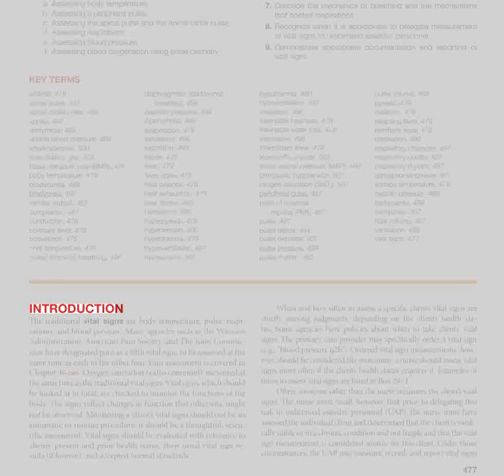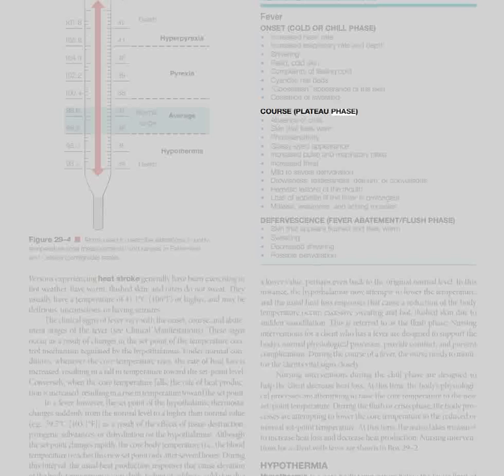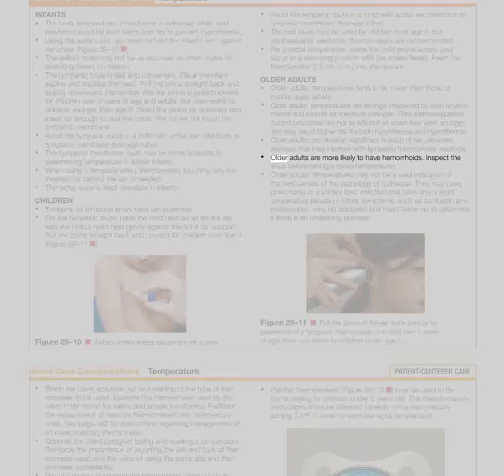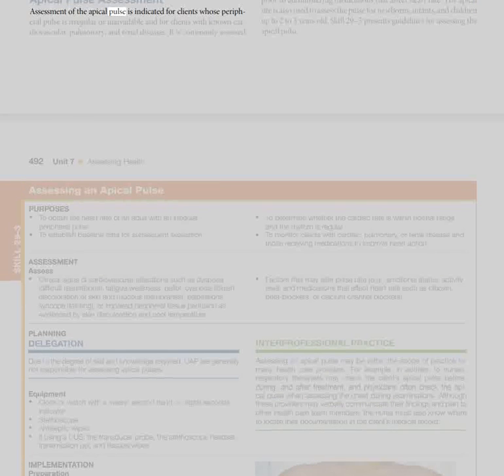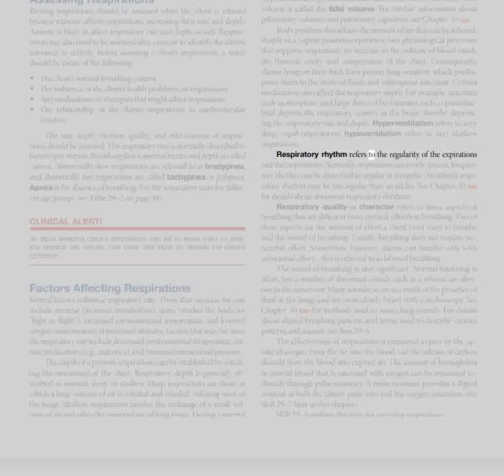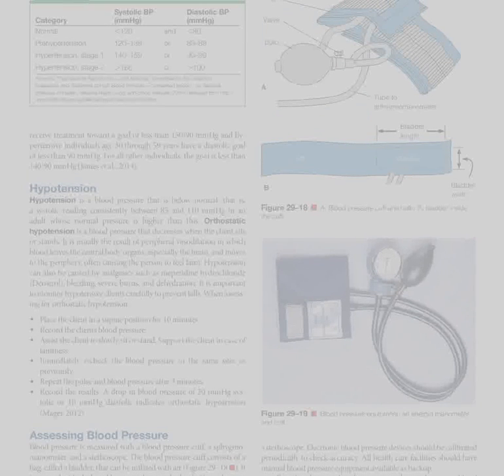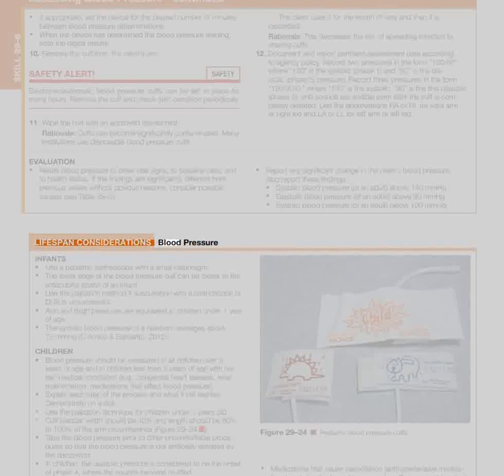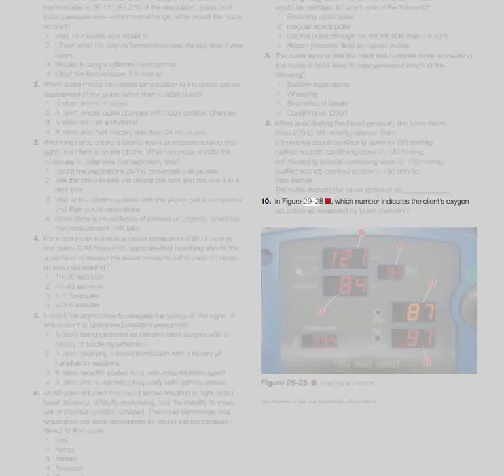סימנים חיוניים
Kozier_Fundamentals_of_Nursing_10th_Edit
יחידה 7
פרק 29
סימנים חיוניים: חום, דופק, נשימה, לחץ דם.